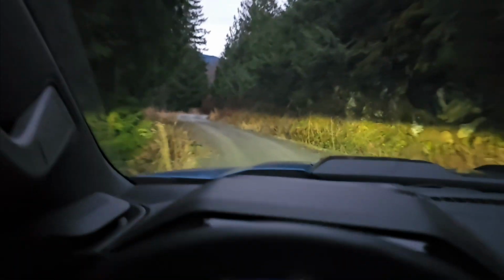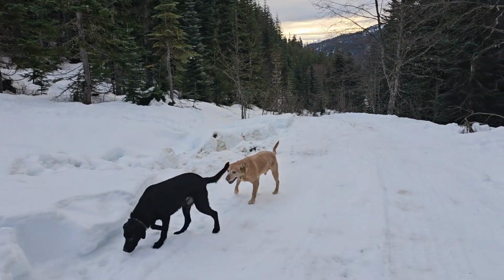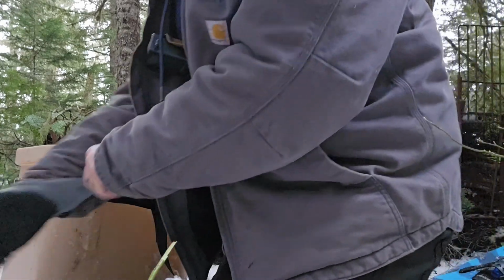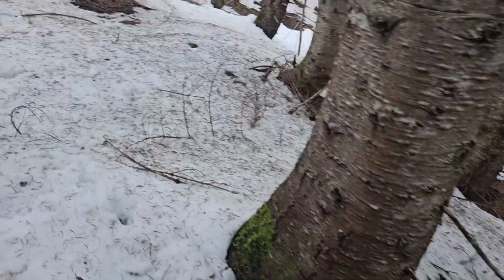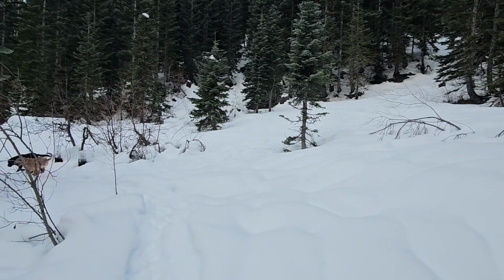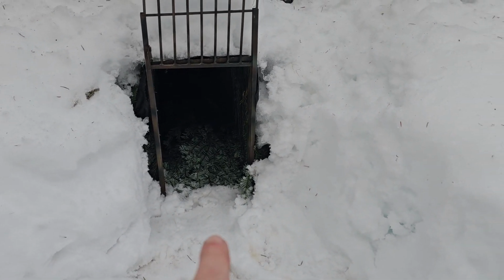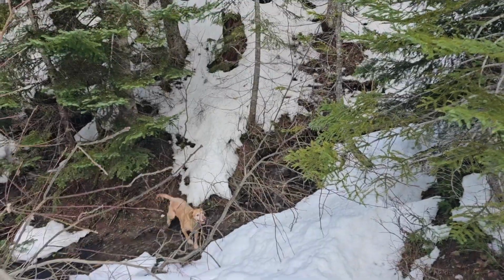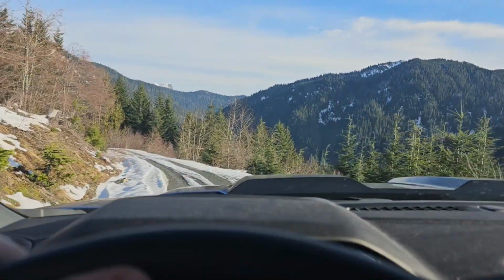running the trapline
1st trapline video